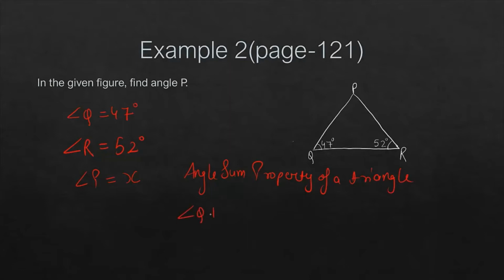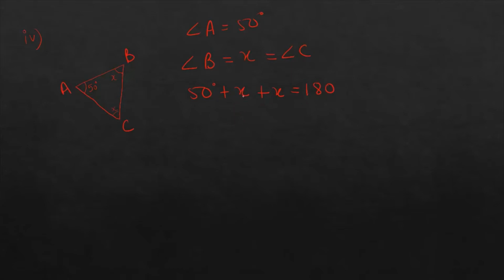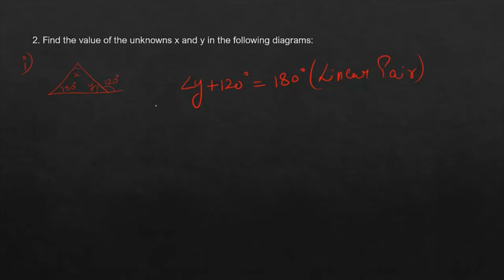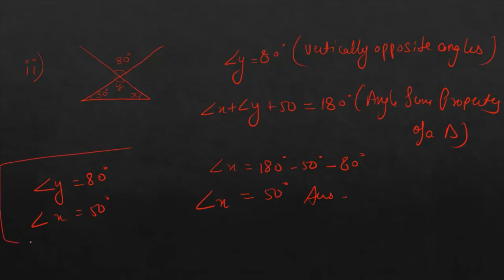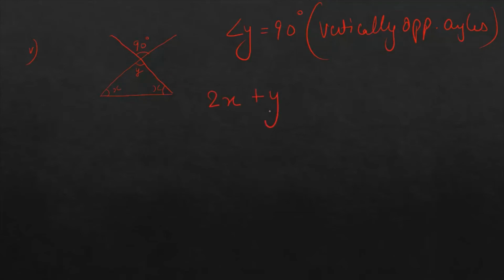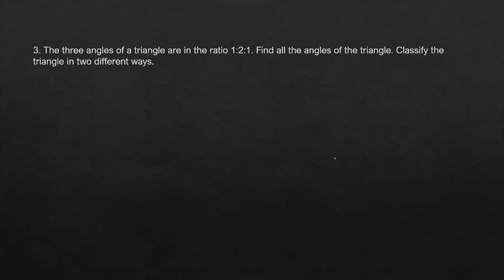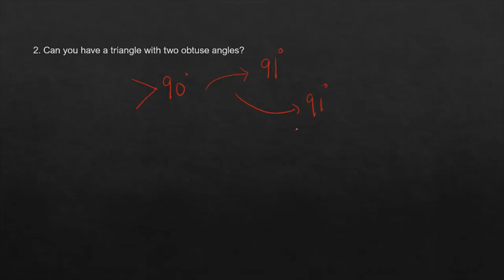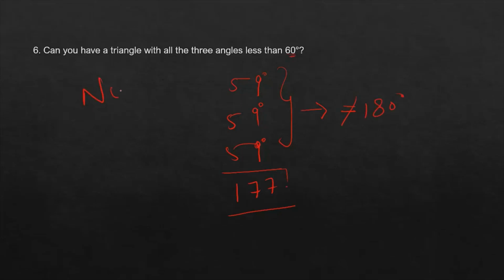Class 7, Chapter 6 NCERT - Exercise 6.3 + Other Questions (Angle Sum Property of A Triangle)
Hello Everyone!
I am Jyoti Aggarwal. In this video we will be doing Questions related to  ANGLE SUM PROPERTY OF A TRIANGLE . All these questions are from NCERT. This class includes all the questions given in Exercise 6.3 and those other than Exercise 6.3 related to angle sum property of a triangle.
This class is designed according to CLASS 7 and is very much bounded with NCERT.
This topic is from Chapter -6 of NCERT of Class 7.
Here I am also sharing the link of the playlist that contains all the videos for Chapter 6 of Class 7